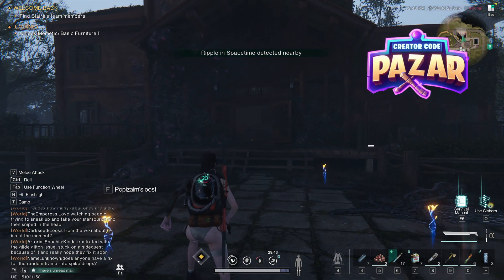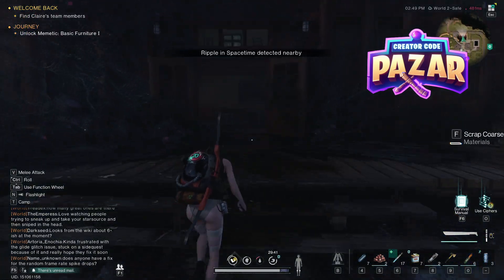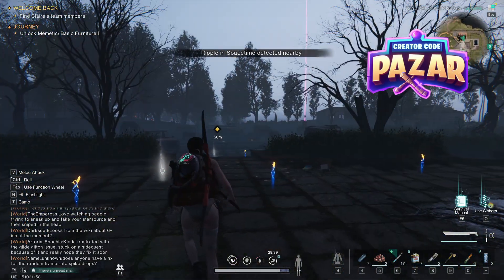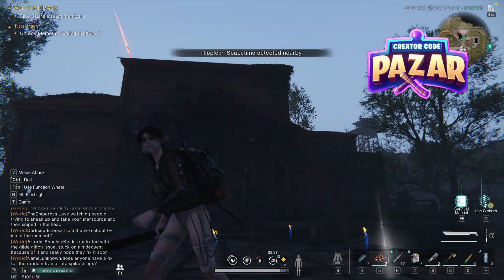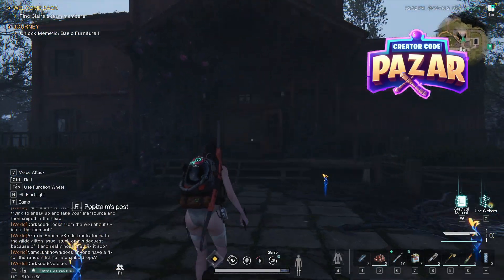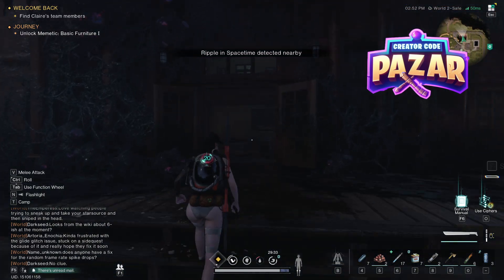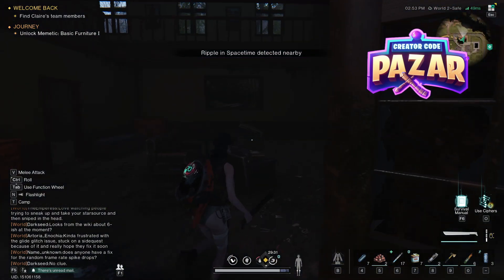Where to Find The Mystical Item Crate in Rotten Manor Once Human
A lot of the products I like and recommend, especially fragrances and video game accessories -